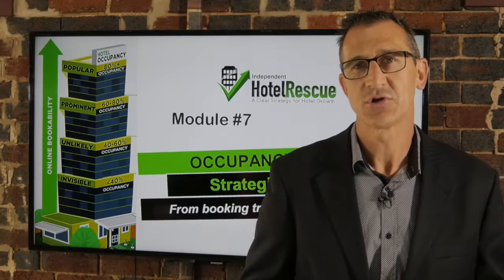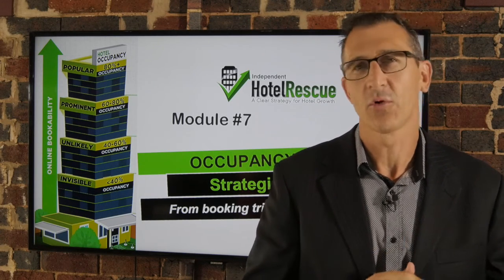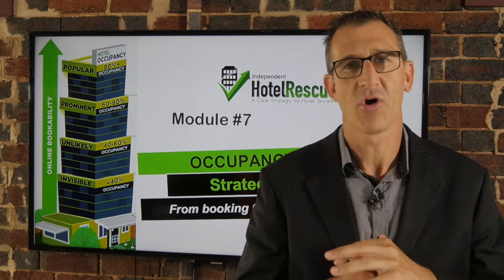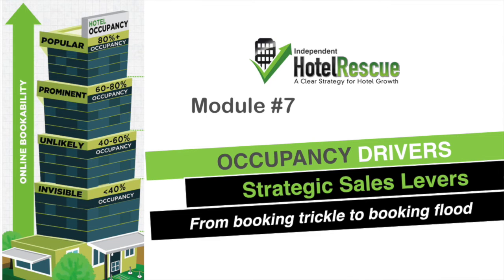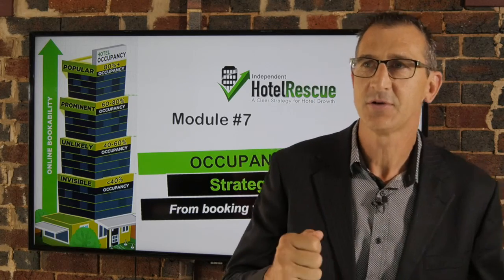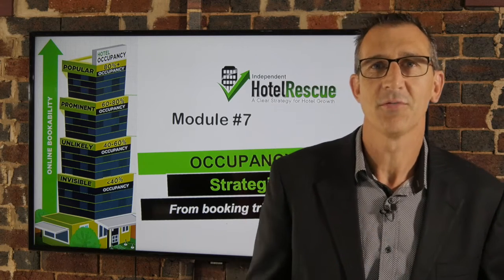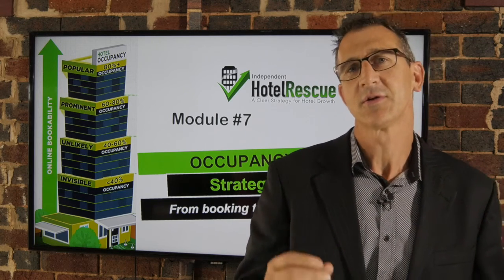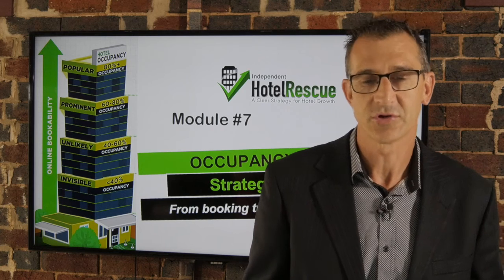Module 7 Lesson 1- Front Line Experience & Team Development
One of the very first things we consider critical to any accommodation business sales strategy is building your own local database of businesses, organisations, attractions and groups that are in your immediate area and have an obvious logical affinity to your property for when they have people coming to town.